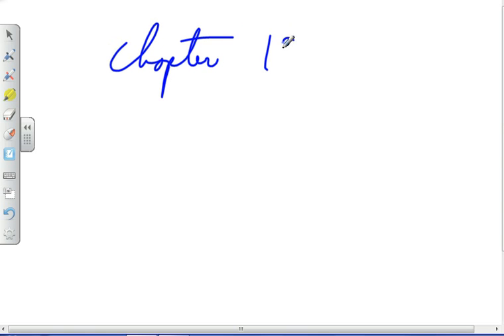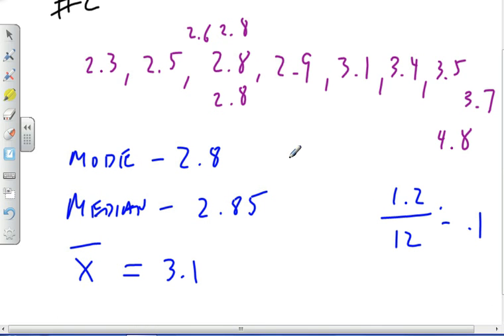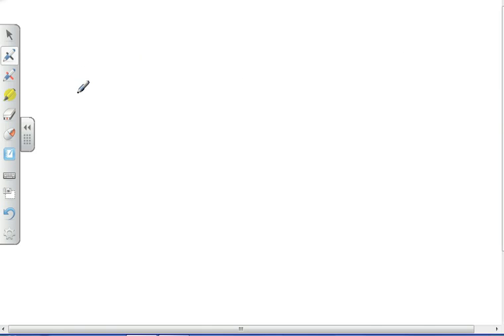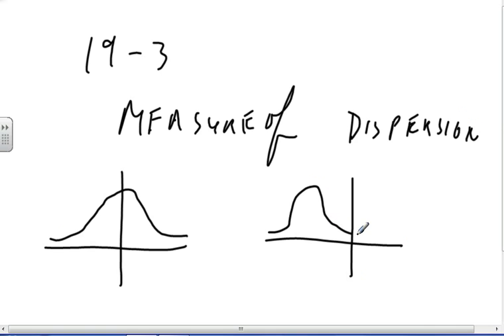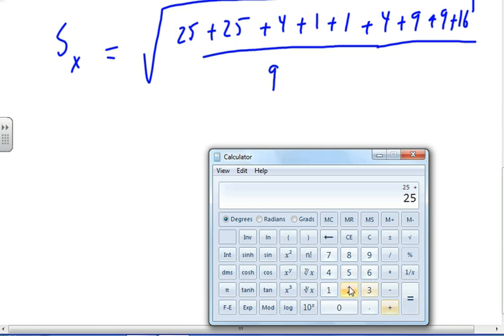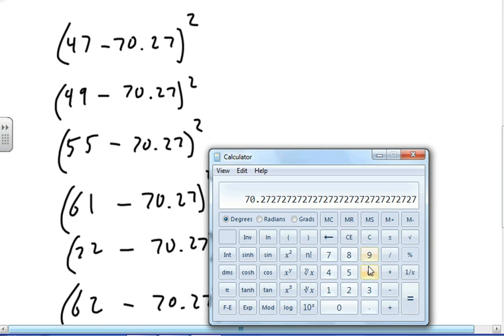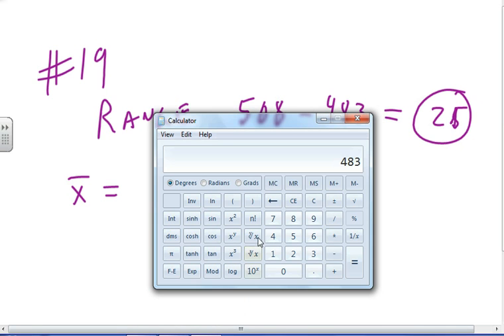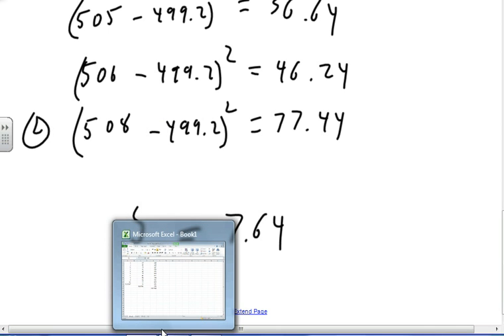MAT 129 MAT 751 Sections 19 2 and 19 3